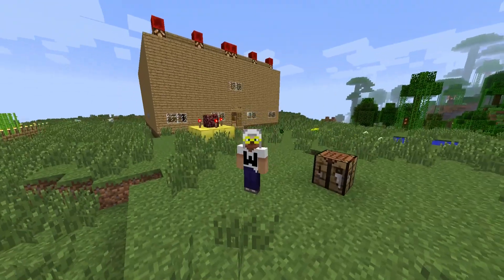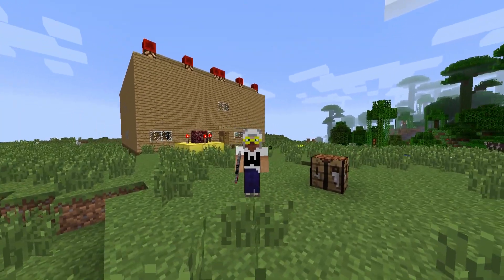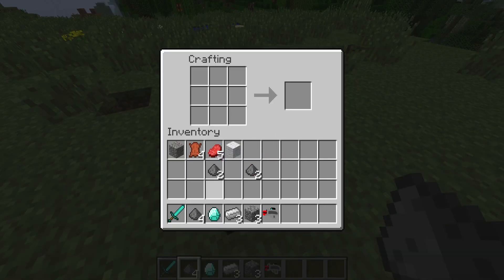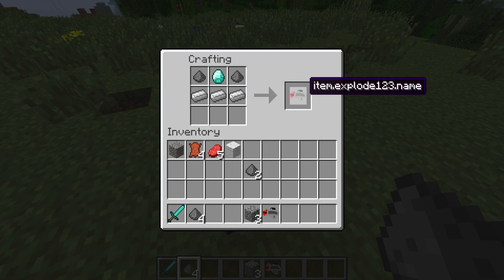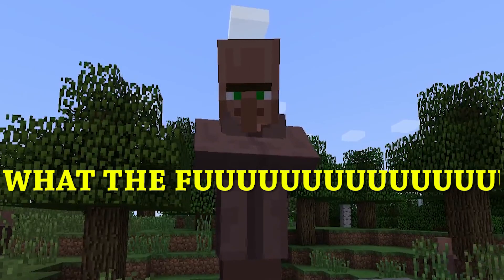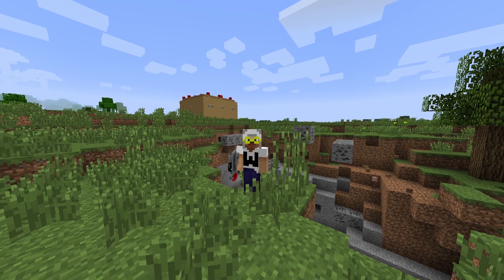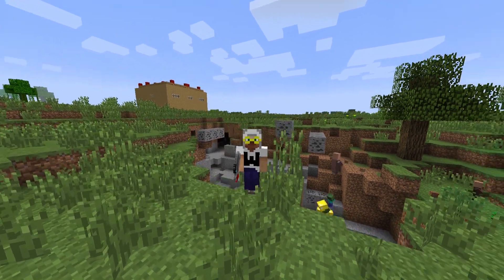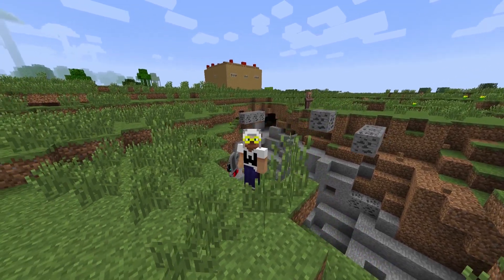Minecraft Mod Showcase | BOOM GUN MOD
Welcome to Minecraft One Minute Mod Showcases. In this episode I showcase the Boom Gun Mod.

FAQ:
Q: Favourite color?
A: Taupe, because it rhymes with Dope. Actually it's purple.

Q: Favorite Minecraft Block?
A: Dirt.